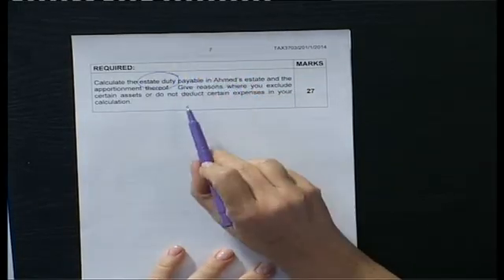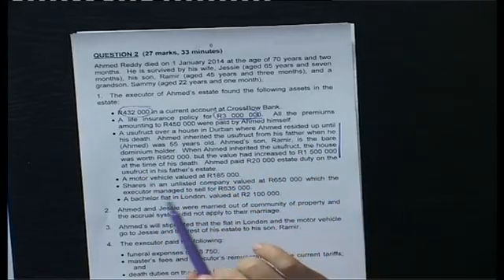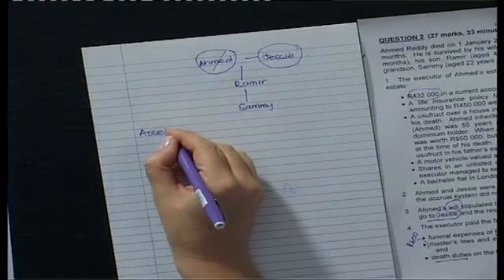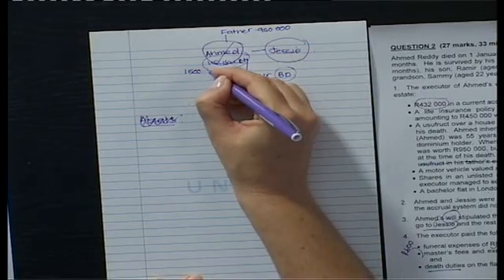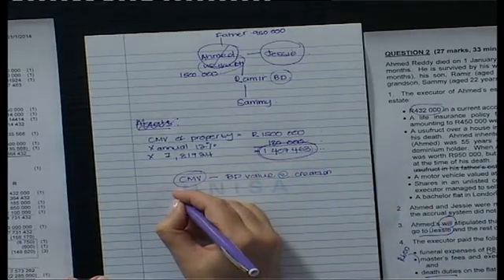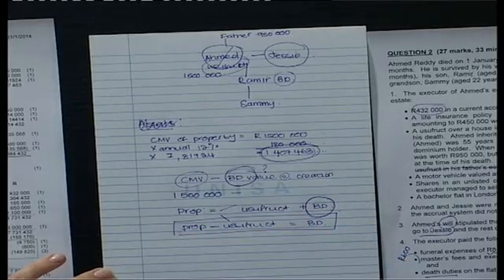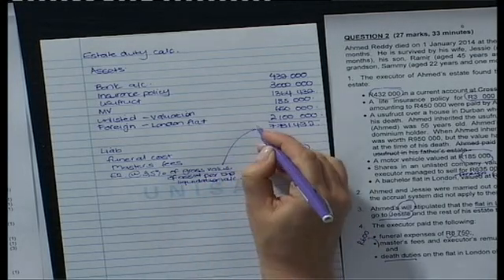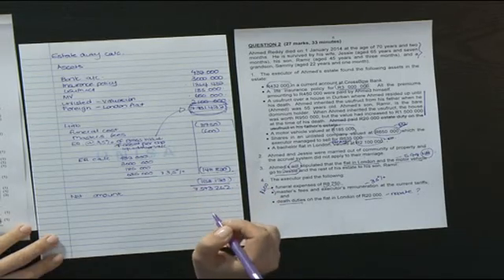TAX3703 Question 2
This deals with estate duty calculation